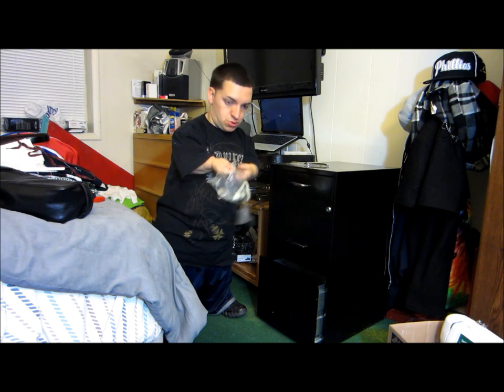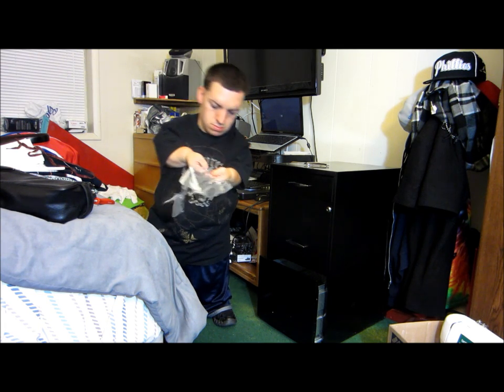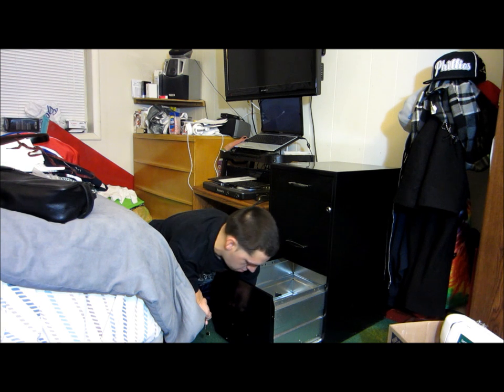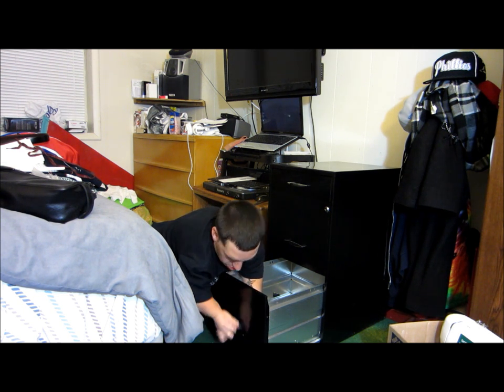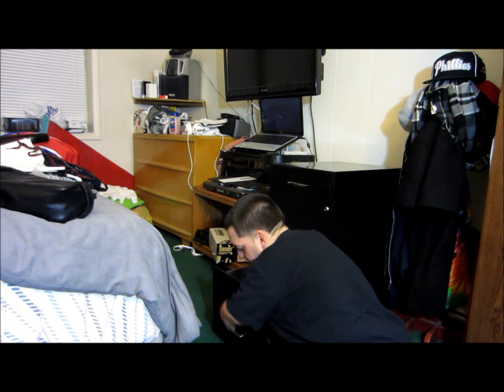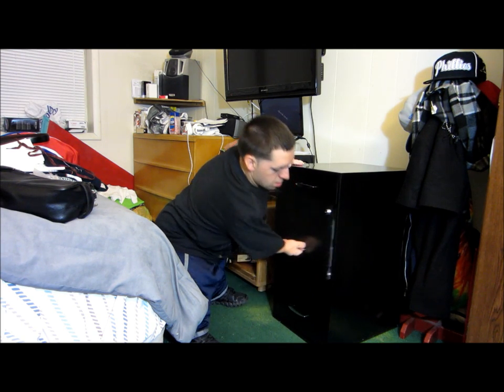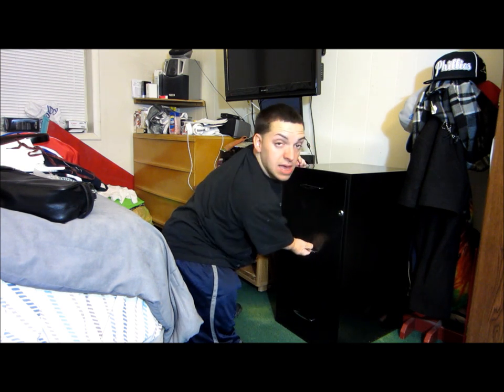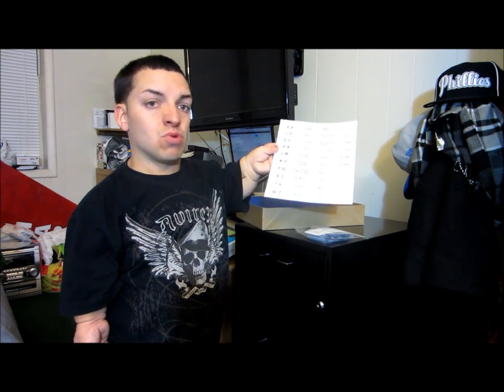PUTTING TOGETHER A FILING CABINET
Here's a video of me putting together a filing cabinet. After I'm done I talk about why I purchased it and how it's going to save me time in the future!